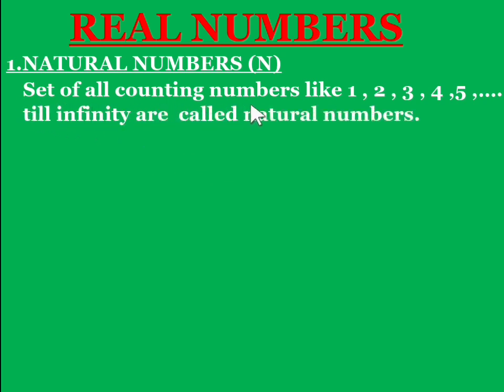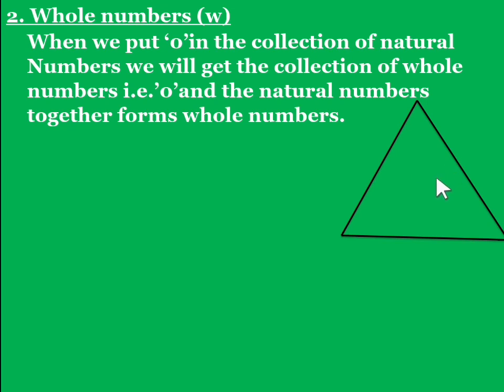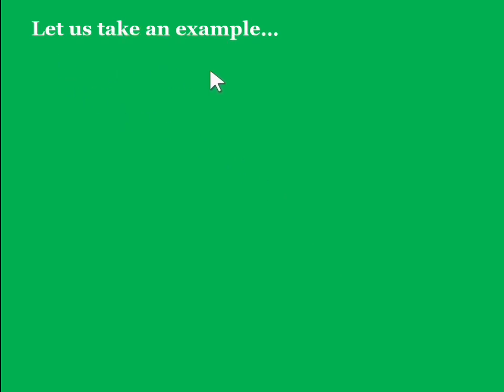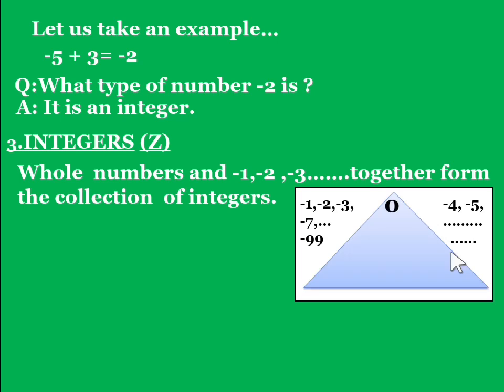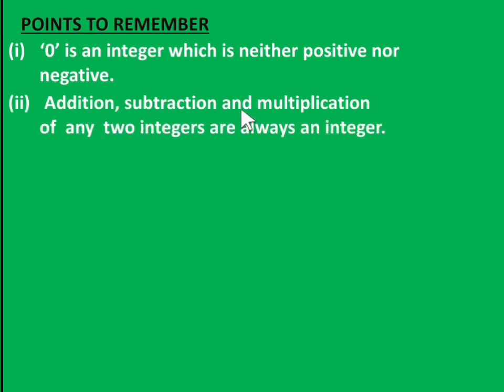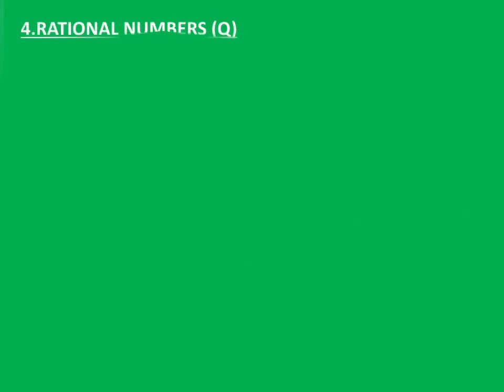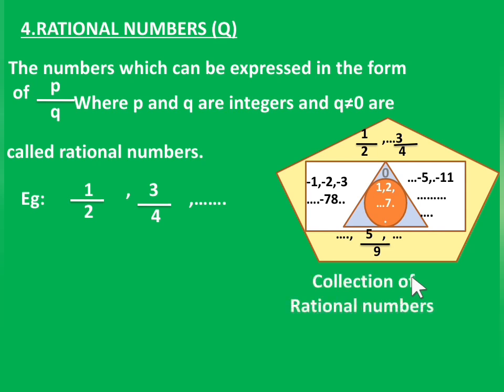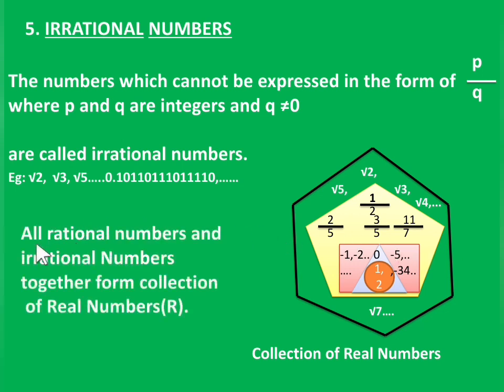REAL NUMBERS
MATHEMATICS  CLASS IX